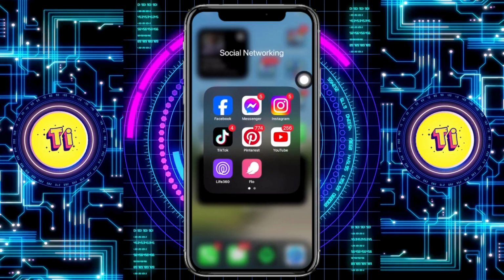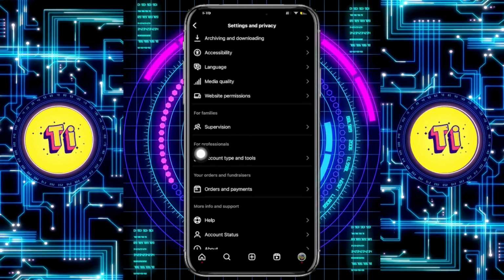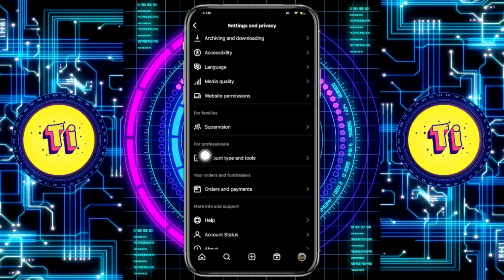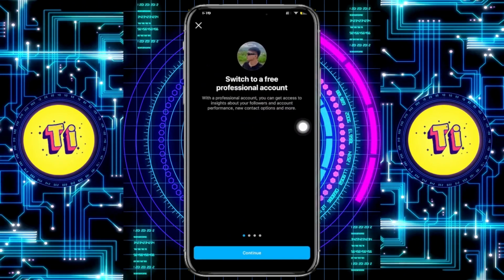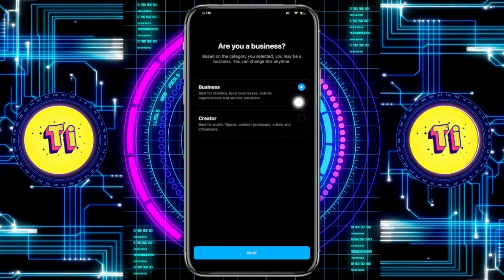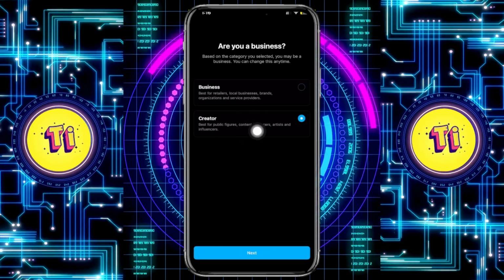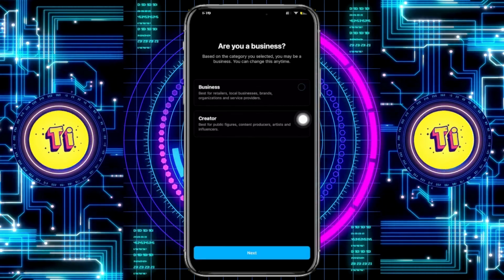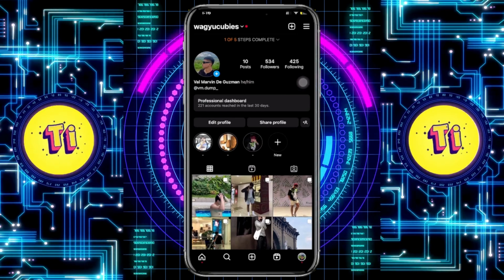How To Get Professional Account On Instagram [easy]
🚀 Ready to elevate your Instagram game with a Professional Account? In this quick tutorial, we'll walk you through the easy steps to set up a Professional Account on Instagram.

Join us as we navigate the Instagram settings, ensuring you can unlock the full suite of business tools for your profile. From choosing the right category to optimizing your contact options, we've got you covered.

Let's take your Instagram presence to the next level! 📈📷